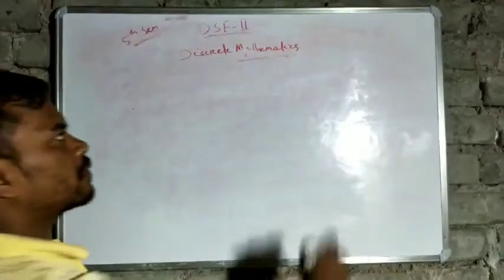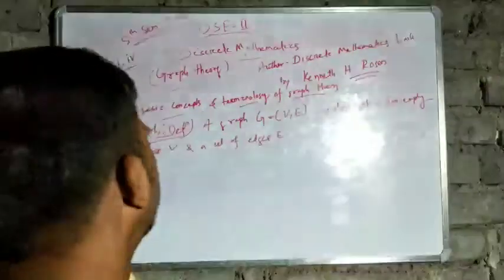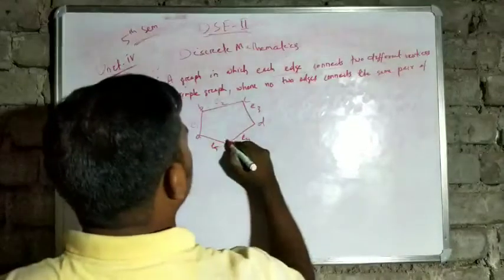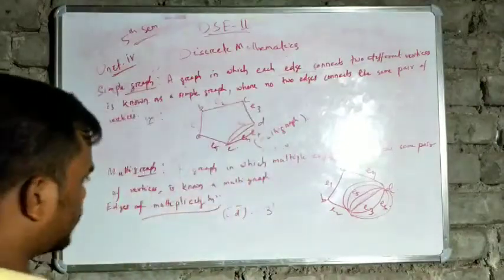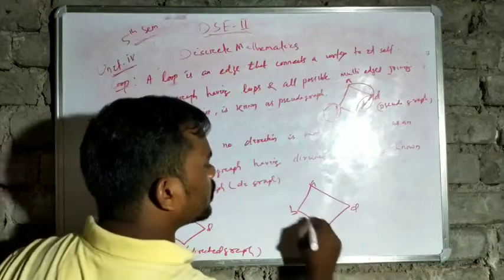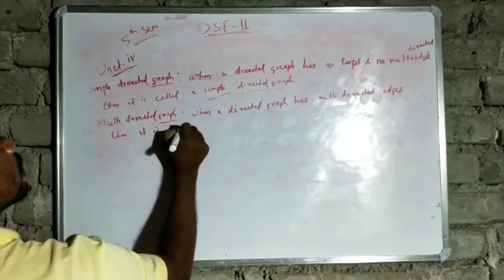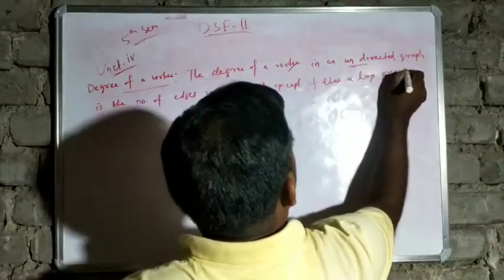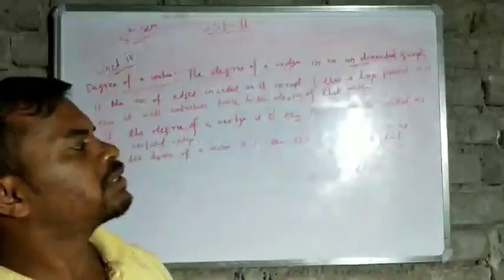Graph Theory:Basic Concept and Graph terminology